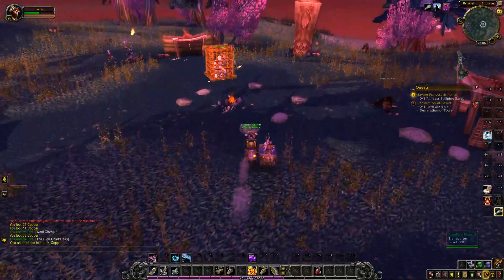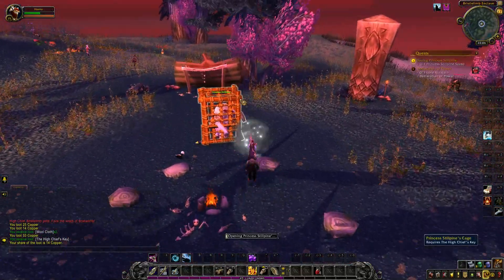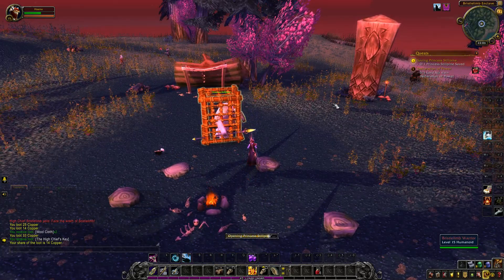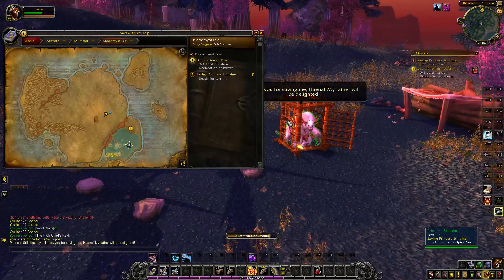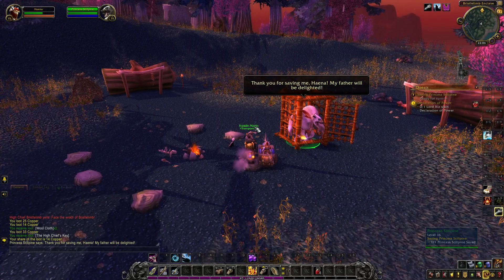How to do Saving Princess Stillpine quest - World of Warcraft